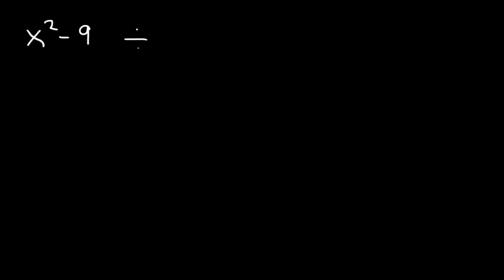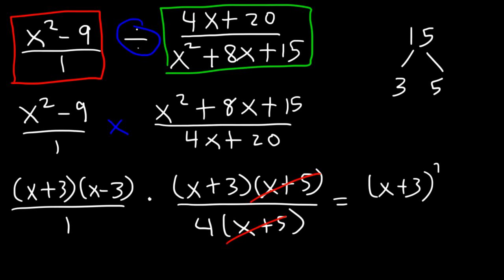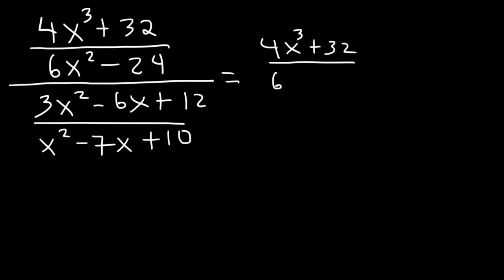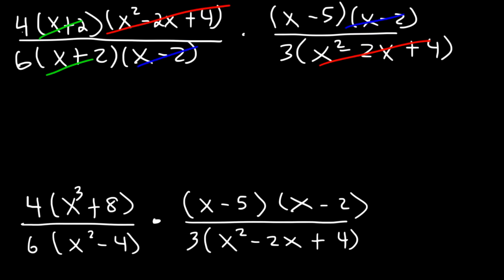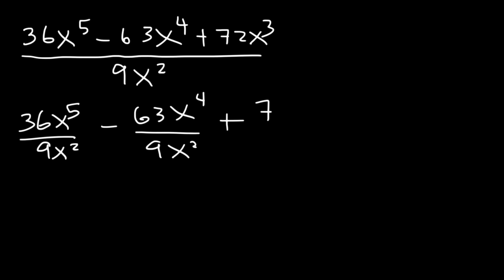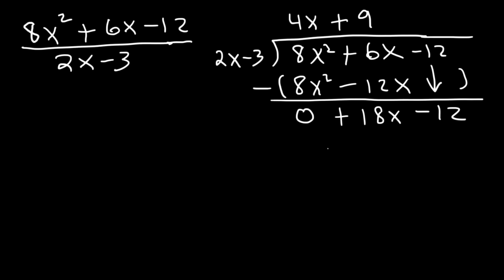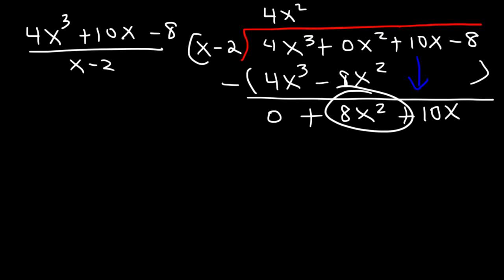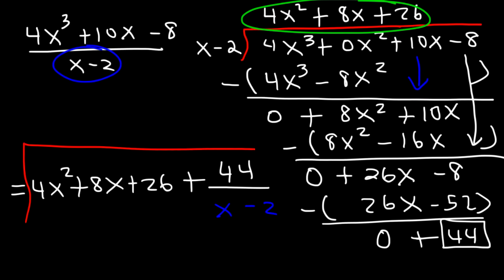Dividing Rational Expressions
This algebra video tutorial explains how to divide rational expressions with variables and exponents plus fractions.  It discusses the keep change flip principle and how to divide complex fractions when simplifying rational expressions.  This video contains plenty of examples and practice problems.